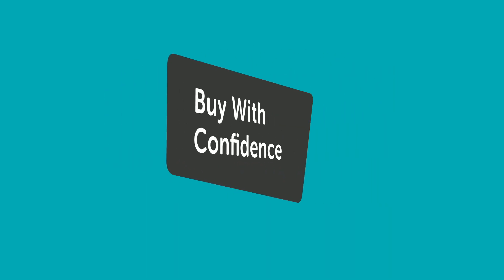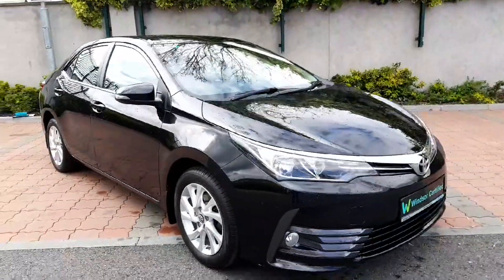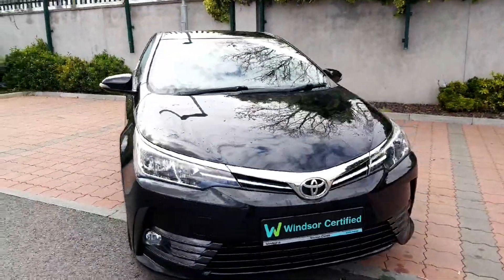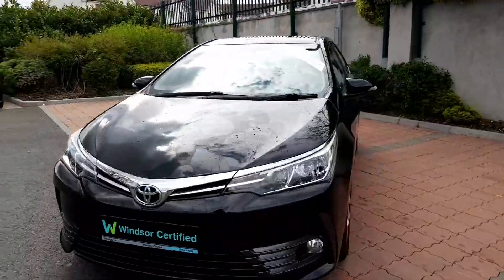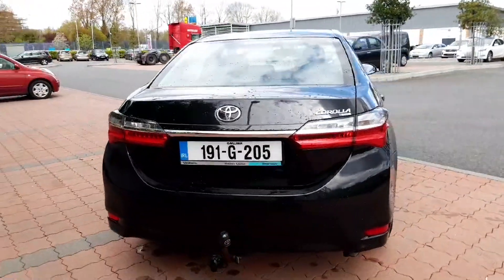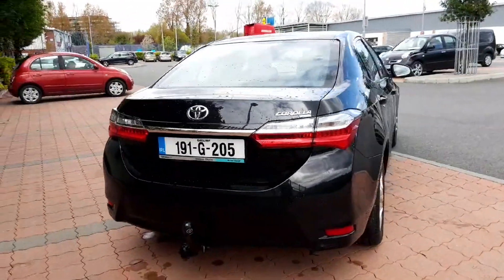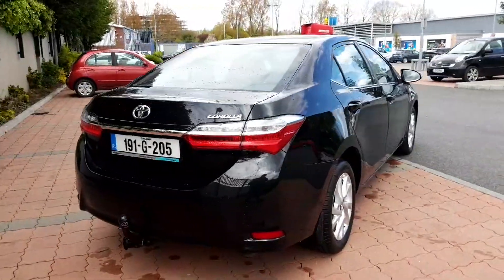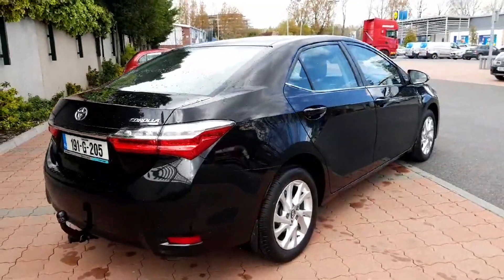191G205 - 2019 Toyota Corolla 1.33 Luna 4DR RefId: 366047